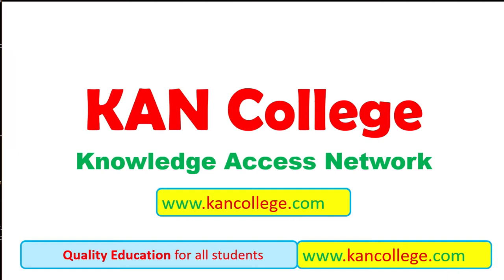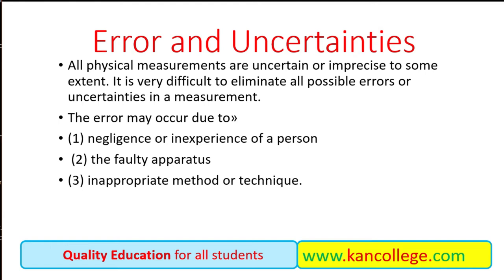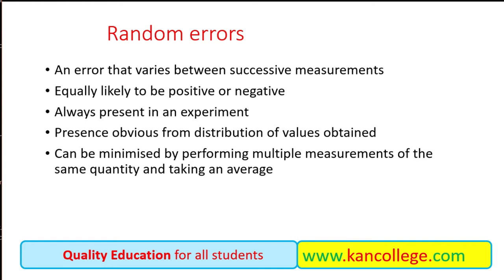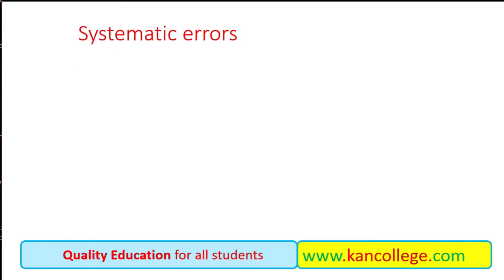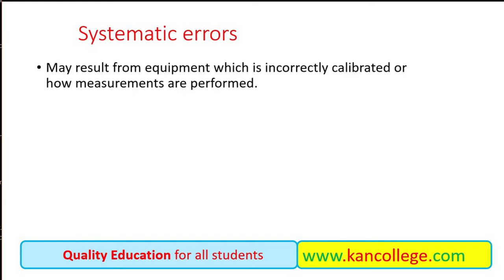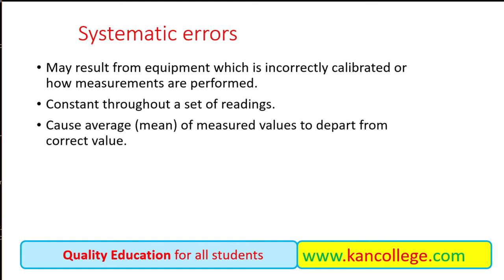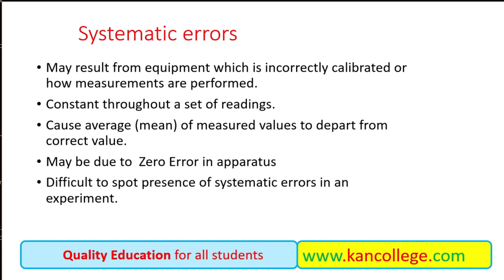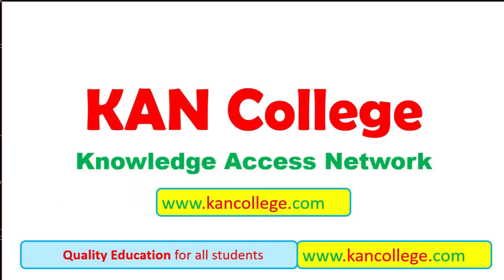Errors and uncertainty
(Hindi / Urdu) Presented BY: Dr. Muhammad Siddique.